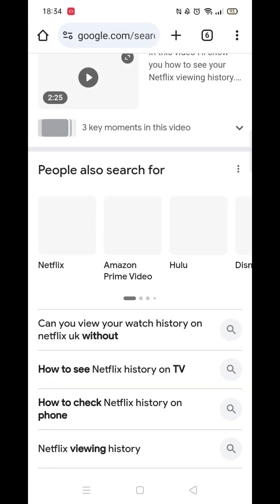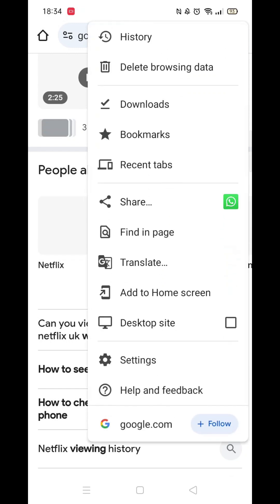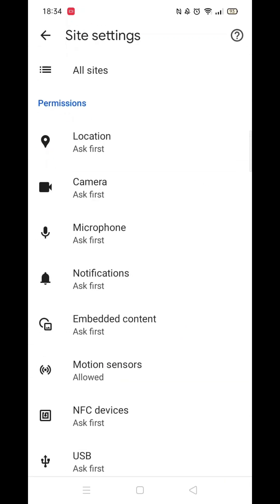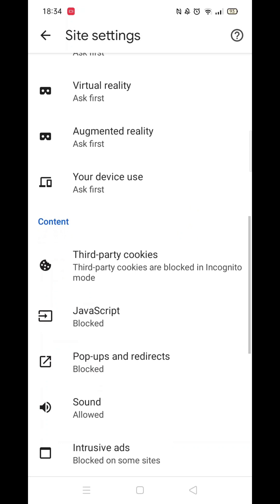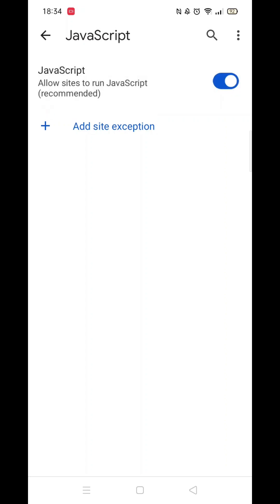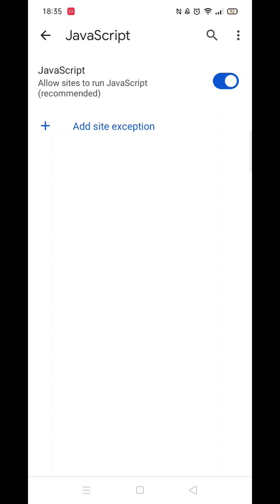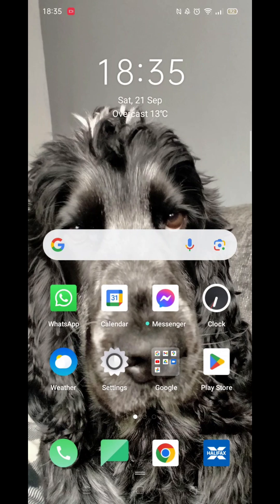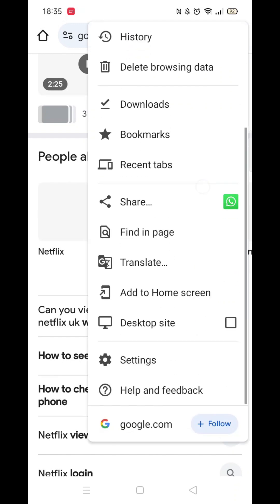How To Enable Javascript On Android (Step By Step)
This video will show you how to enable javascript on an Android.